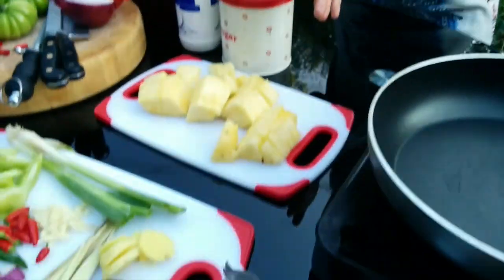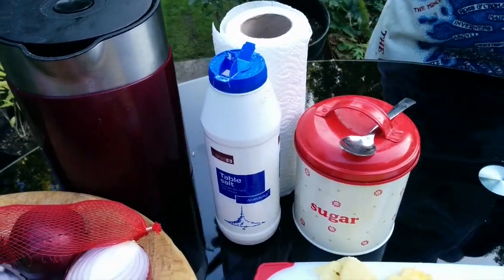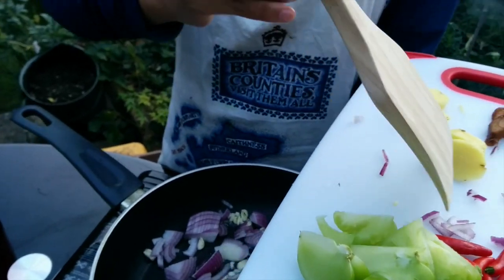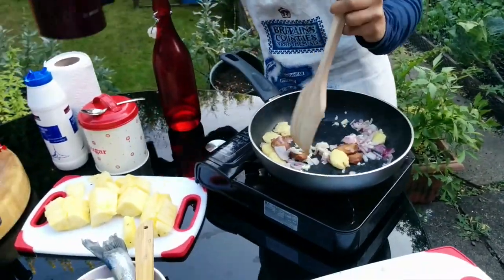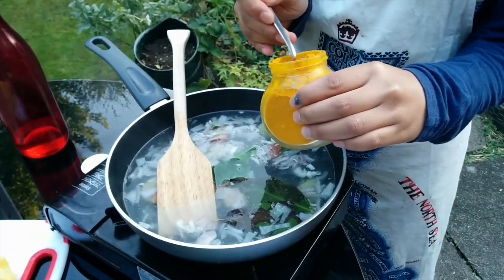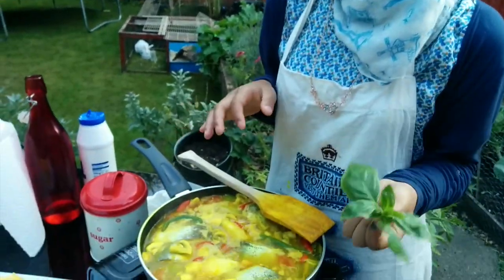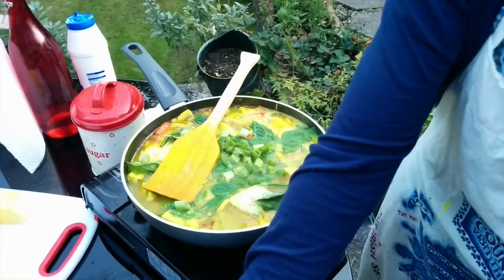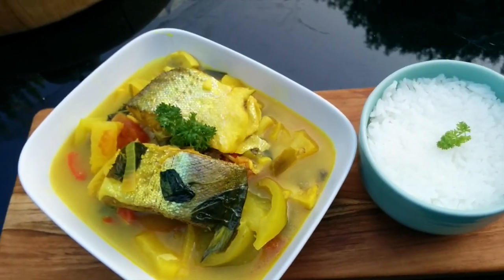Pindang Ikan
Cooking Pindang Ikan Rana's style.